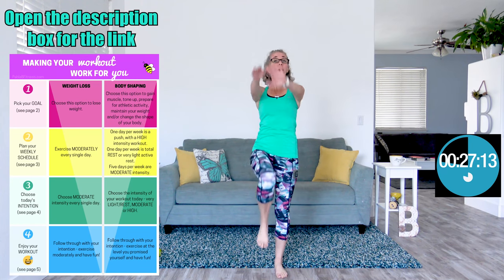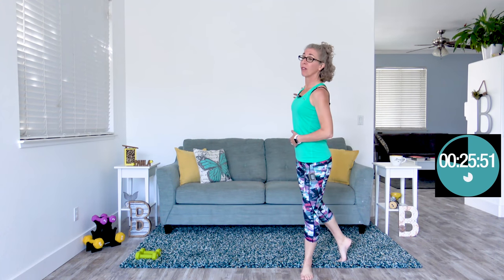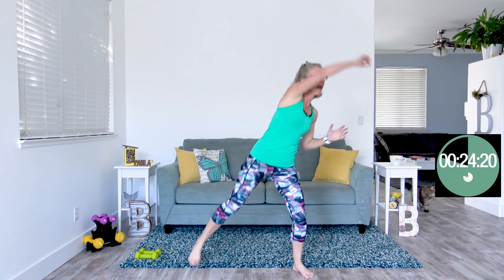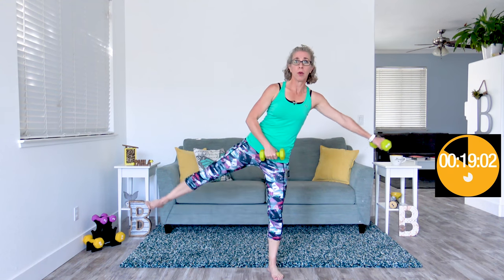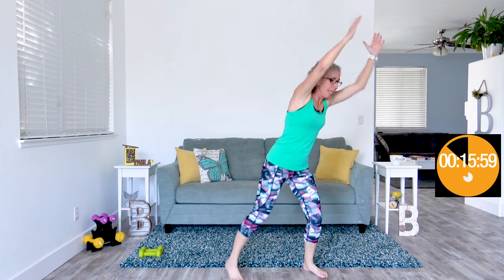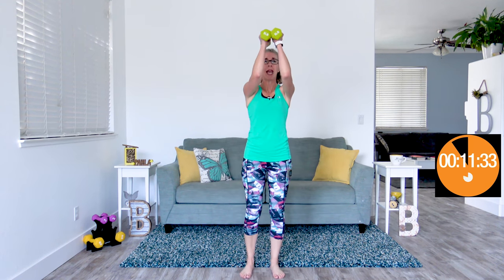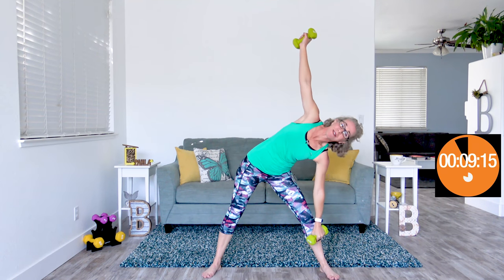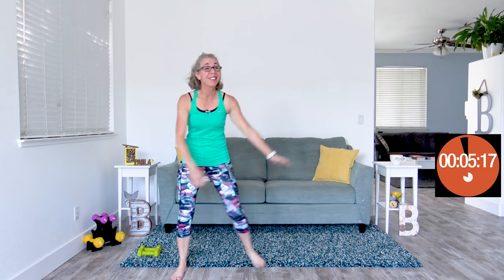30 Minute LOW IMPACT Cardio + WEIGHTS Workout for Women over 50 | Pahla B Fitness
We’re getting a full body burn and tone today with LOW IMPACT cardio and WEIGHTS!  This terrific workout is perfect for women over 50 and can be used for weight loss or body-shaping results.

Onscreen, I’m demonstrating this routine as a moderate day workout, but if today is a “push” day, you can increase the intensity by moving faster or choosing heavy-for-you weights.

No matter your goal, today’s work is fantastic for your body!

👉 Moderate (or high) heart rate cardio is excellent for heart health, it raises your metabolism, improves your endurance and boosts your mood.

👉 Lifting moderate (or heavy) weights is fabulous for building both muscle tone and bone density, as well as shaping your body and improving your strength.

SET UP:
The interval timer is set for 40 seconds of work and 10 seconds of rest

WARM UP

EXERCISES:
Reach Across Crunch
Butter Churns
Half Jacks
Toy Soldiers
Ding Dongs

Squat with Alternating Press Ups
Bent Over Row with Kickbacks
Side Kick with Side Raises
Kicking Curls
Welcome to My Homes with Kicks

Double Knees
Punch Down Tap Outs
Booty Kicker Elbow Swings
Letter Ks
Rainbow Kicks

Curtsy Front Punch
Peek a Boo High Knees
Letter Xs
Triangles
Deadlifts

Low Swinging Tappers
Windmill Tapbacks
Walking Stars
Big Arm Side Shuffles
Squat Jacks

FINISHER (one interval on each side):
Front Kick / Back Kick